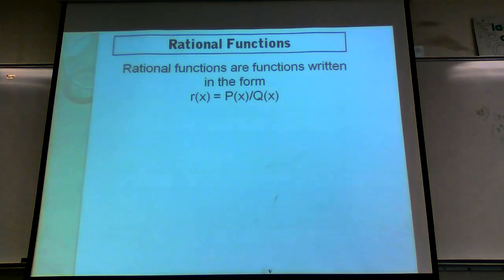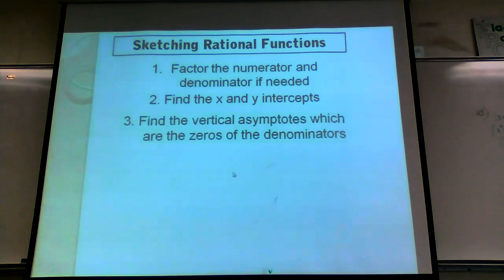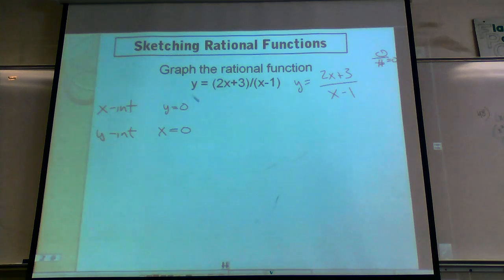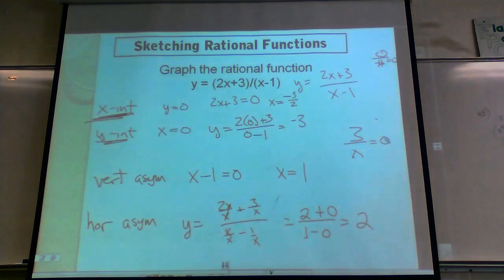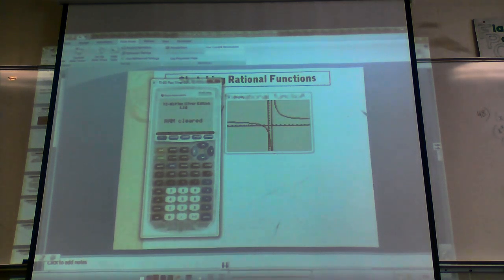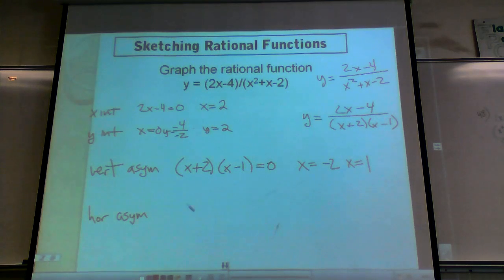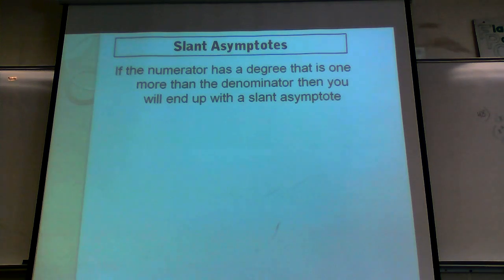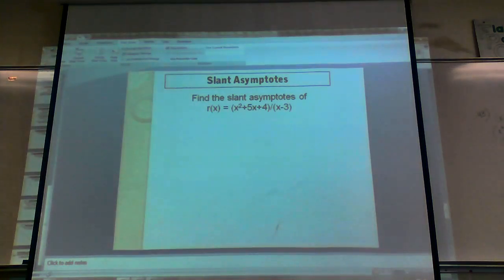Graphing Rational Functions (IB Math SL1 10/24/12)